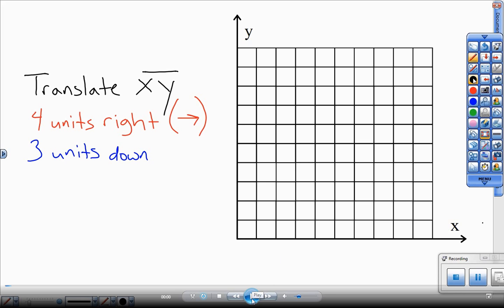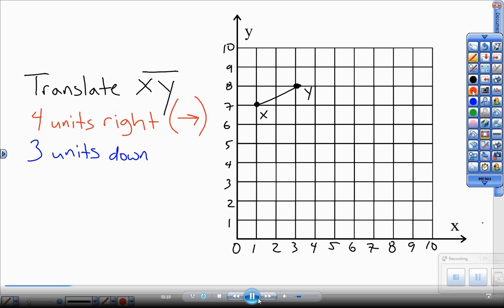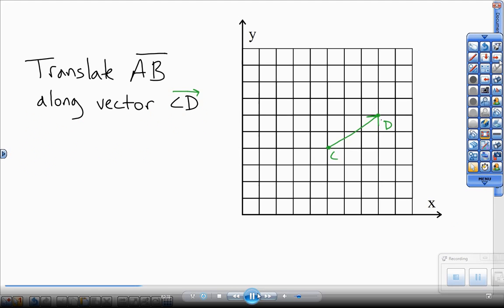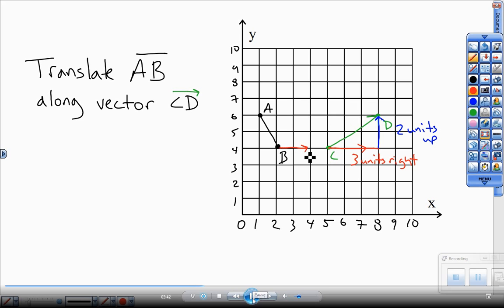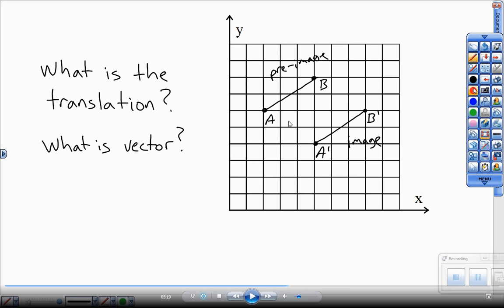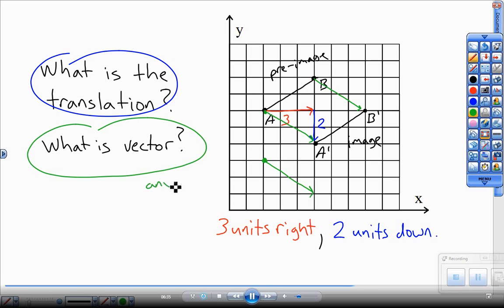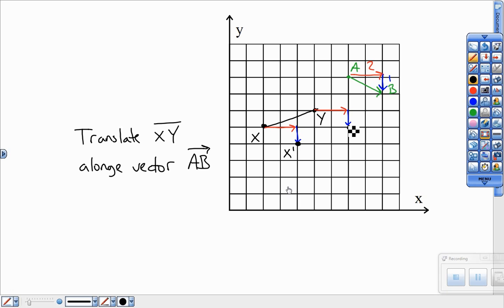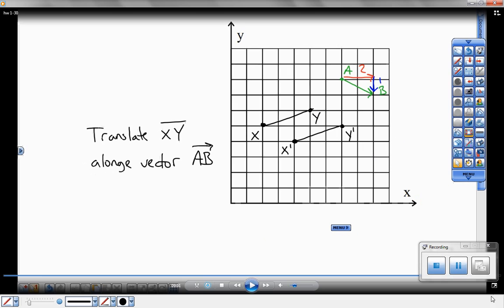hw 1 30a